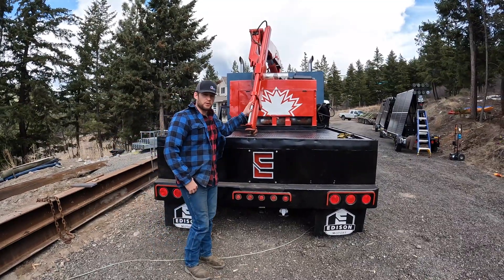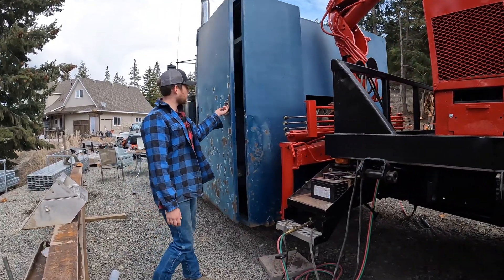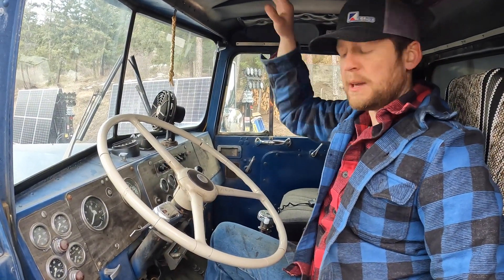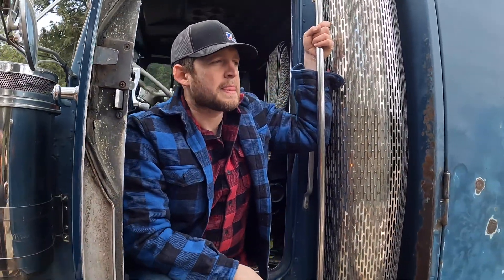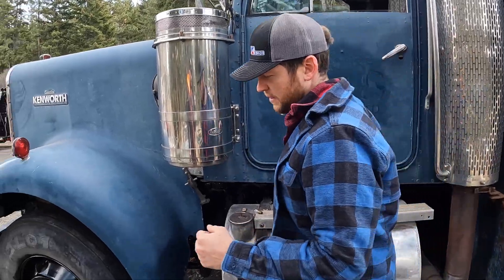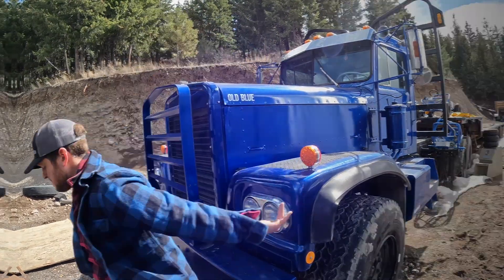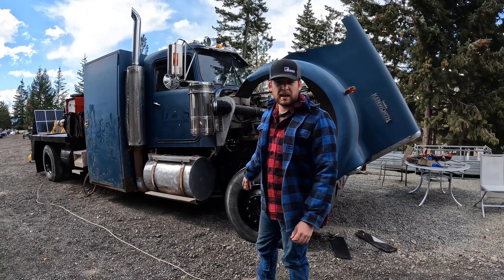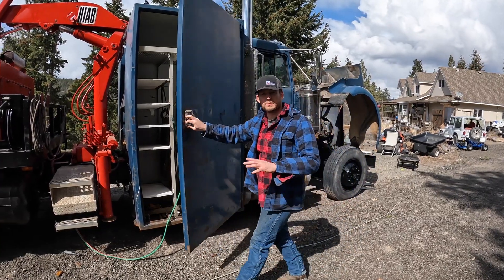Edison Motors Service Truck Tour: Vintage Rig Revival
Join us for a tour of the Edison Motors service truck, a vintage 1969 W900 that's been revived for a new life on the road. From a custom Edison E cutout with vibrant LED lights to a powerful welder, five-ton crane, and a giant air compressor, this truck is a true workhorse. Take a look at the meticulously maintained interior, custom tool cabinets, and learn about the unique features of this classic rig. Plus, discover the backstory of why we love working with older trucks and the incredible savings they bring. It's a vintage revival you won't want to miss! 🚚✨